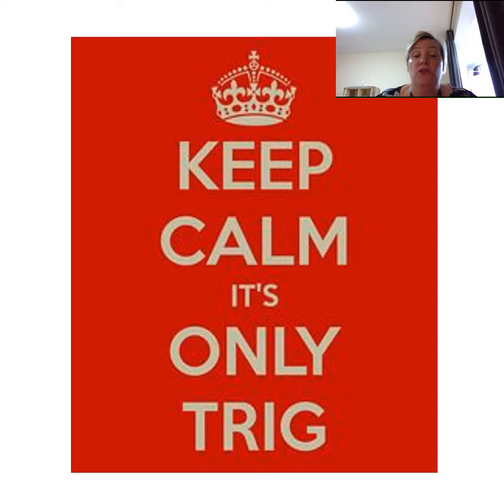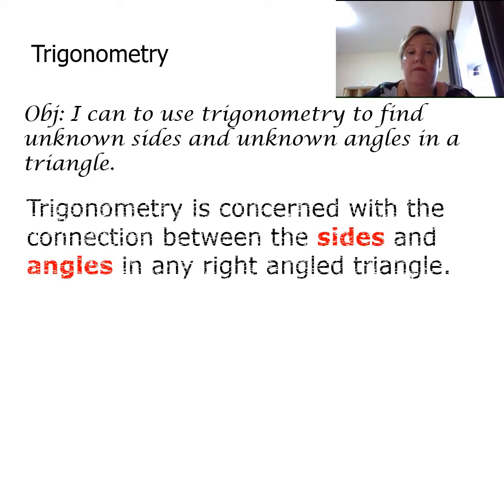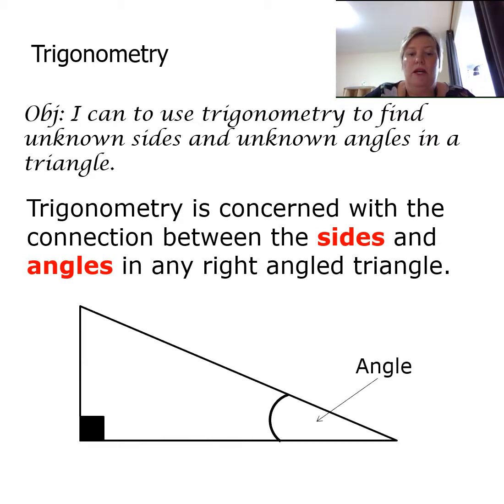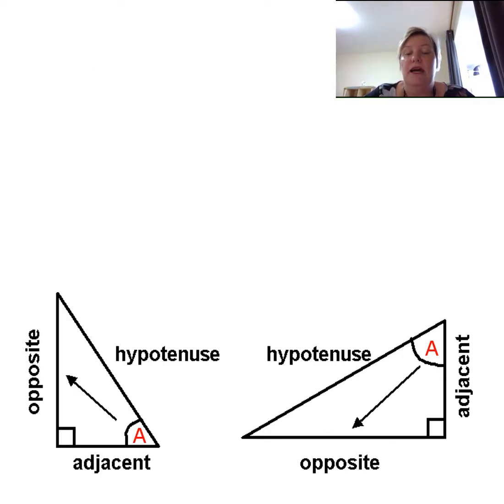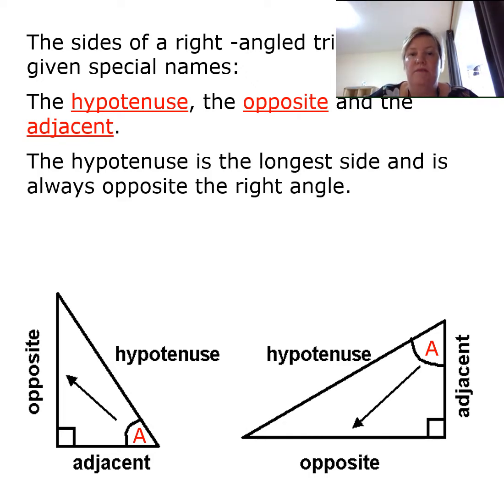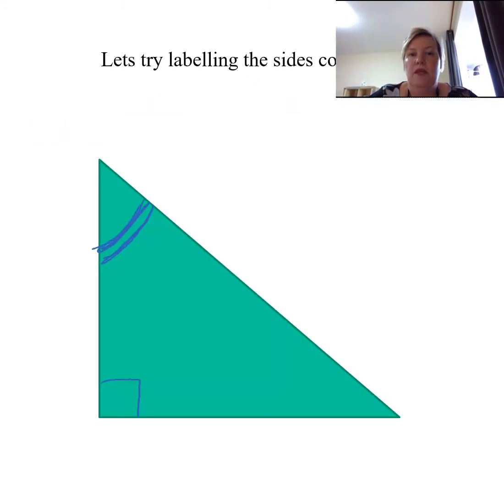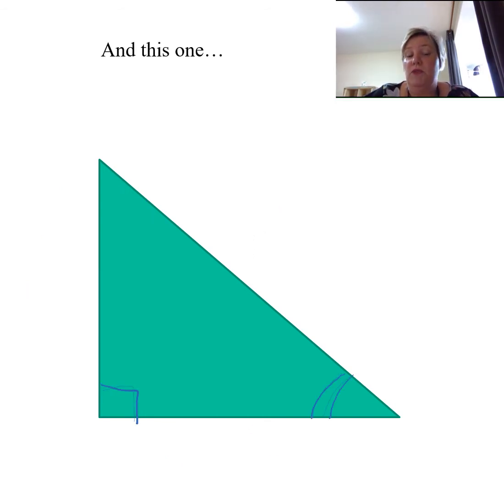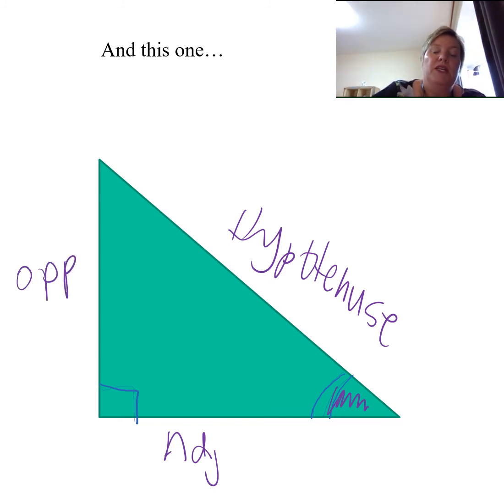trig 1 naming sides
learning to name the sides of the right triangles properly.